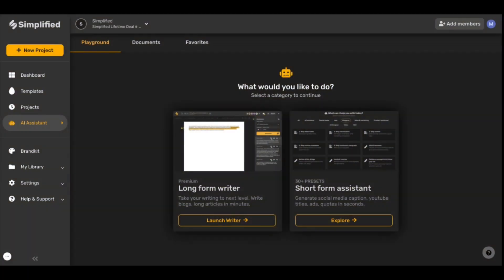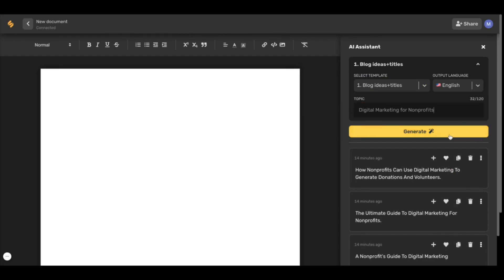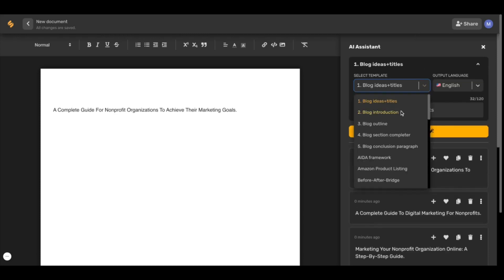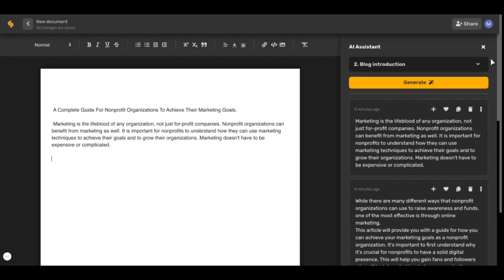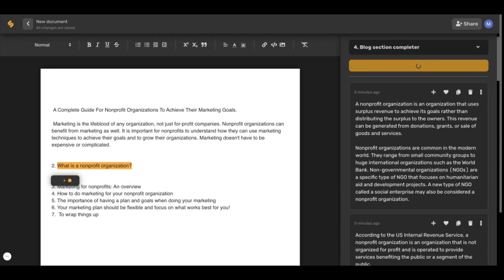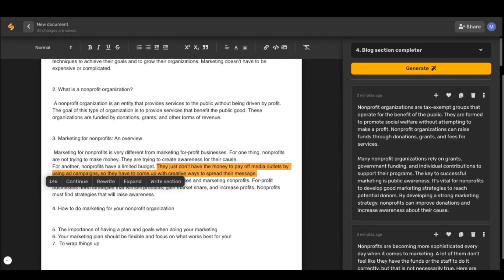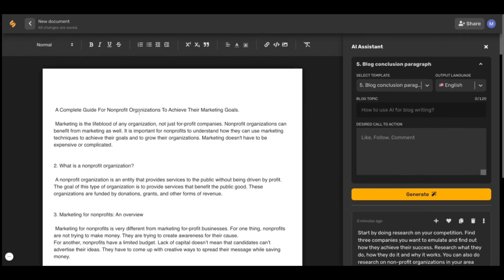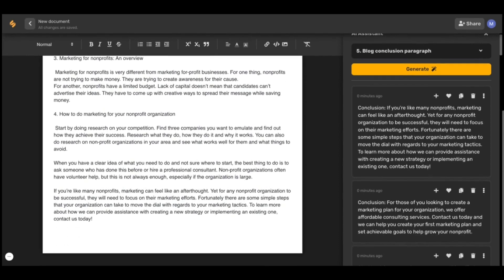Generate entire blogs, long articles, and essays in minutes with Simplified AI Long Form writer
Generate entire blogs, long articles, and essays in minutes with Simplified’s AI LONG FORM WRITER.Find it by clicking AI Assistant in the toolbar to your left and then click LAUNCH WRITER.

Let’s use AI to write a blog - we’ll start by generating blog ideas and titles for our topic. You can choose which AI preset you want to generate from the dropdown menu. Let’s put in our topic:

Digital Marketing for NonProfits

And then click “generate.” And here are some great titles to get our blog off to a good start.

You can click the “add now” or plus sign to drop your favorite output right onto the document.

Next, let’s hook our audience with an engaging introduction. Simply select “blog introduction” from the drop down menu, and then highlight the title to give Simplified’s AI something to work with. Then sit back and watch Loki create an entire paragraph in 1 click.

Next, let’s generate a cohesive outline for our blog in seconds...

then just highlight each subpoint and use our shortcut menu to “complete” the section by clicking “complete.”

If there’s a sentence or paragraph that isn’t cutting it, simply highlight it and select “rewrite” from the shortcut menu. ….Every good copywriter knows - you need to end with a clear call to action. To wrap things up - Select “Blog Conclusion Paragraph” from the menu and put in your blog topic and desired outcome to generate a motivating finale to your piece.

Boom. There you have it. A full blog written in just minutes using Simplified’s AI Assistant. See ya there!